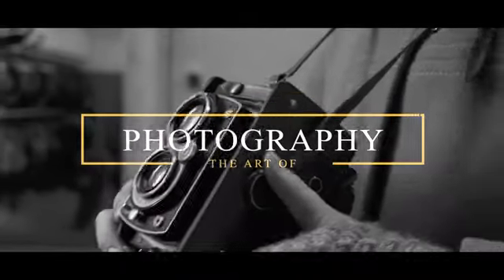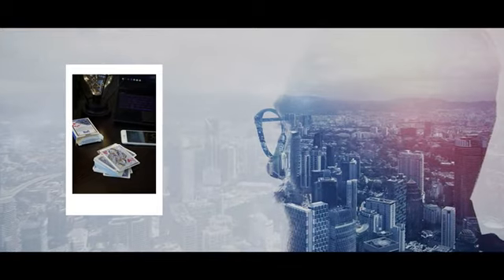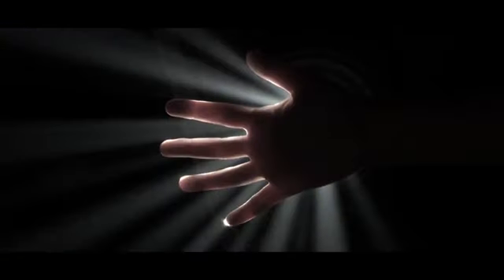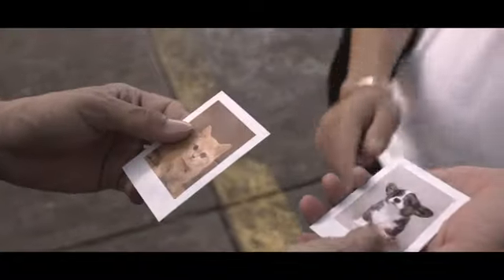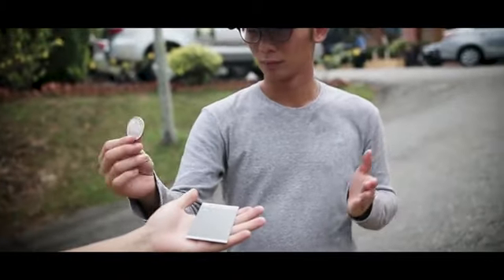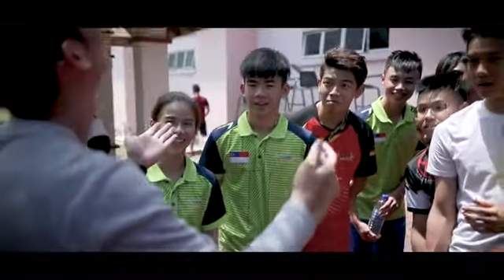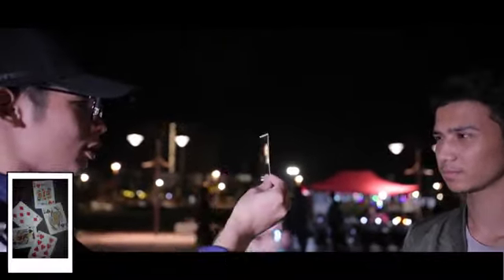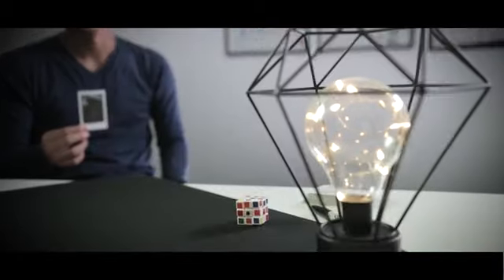Project Polaroid DVD